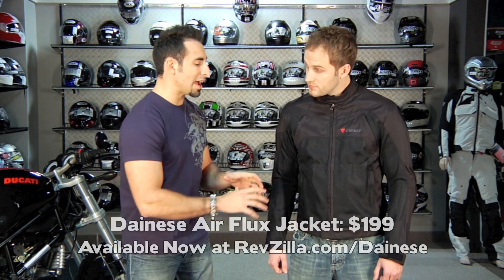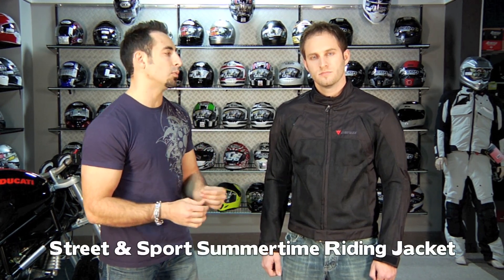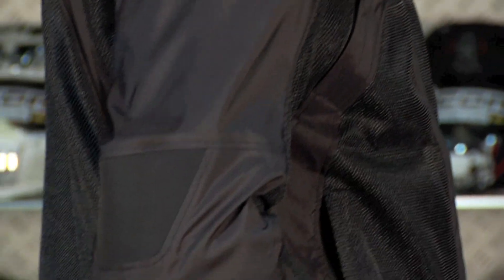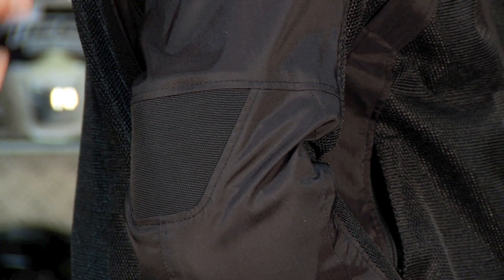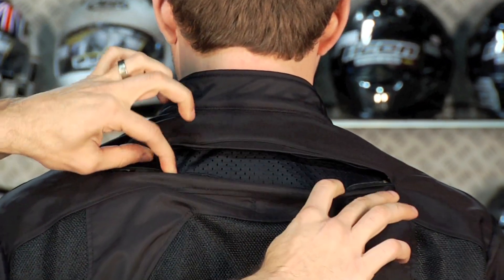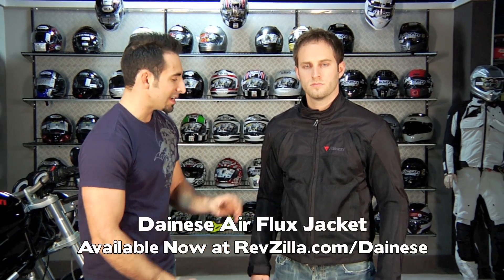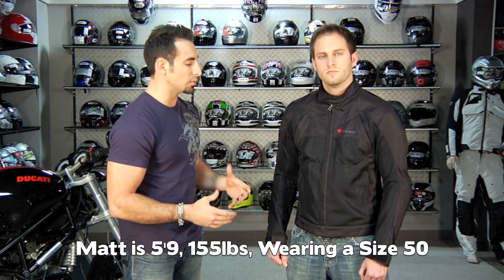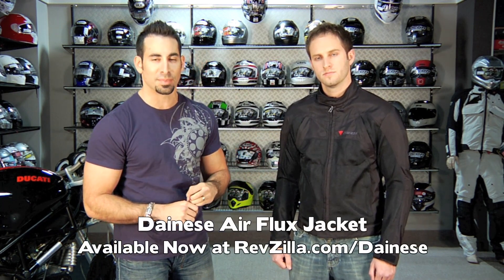Dainese Air Flux Textile Jacket Review at RevZilla.com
Dainese Air Flux Textile Jacket Review
 The Dainese Air Flux Jacket, already an extremely popular mid-Spring to mid-Fall sport riding jacket and having only been just released, the is an excellent way to stay cool and comfortable in the summertime while looking stylish. Upgraded boomerang mesh flows air while abrasion-resistant XY Stum and D-Stone fabric protects, along with CE rated shoulder & elbow armor. The Air Flux will be an extremely popular jacket this year amongst the street riding and sport touring communities